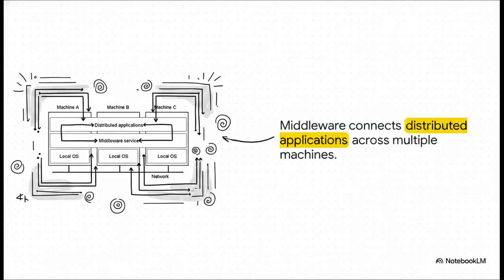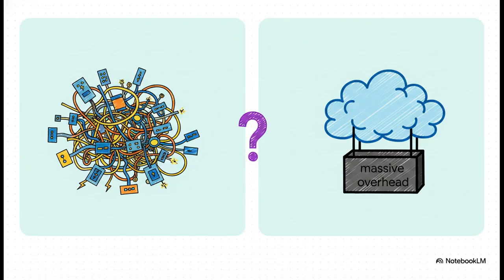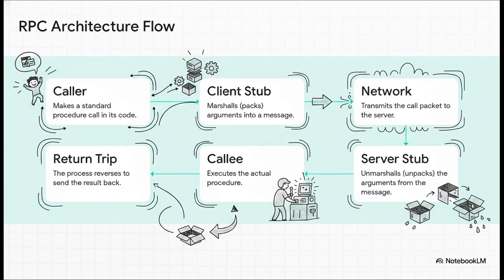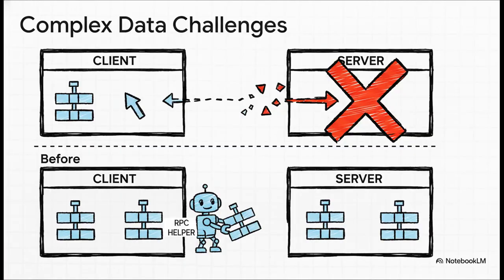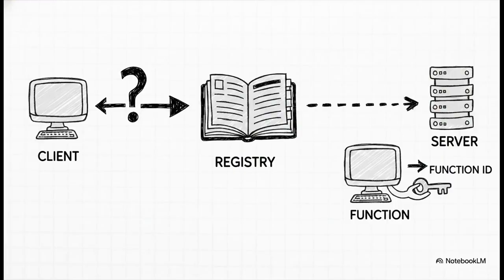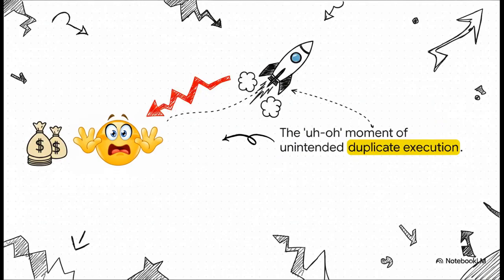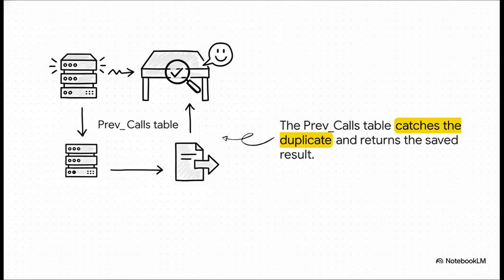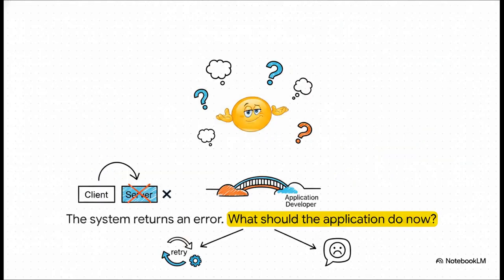03A. How Distributed Systems Communicate & RPC | Generated by NotebookLM